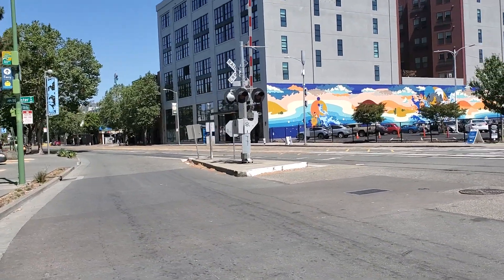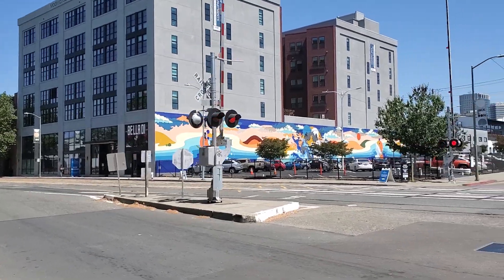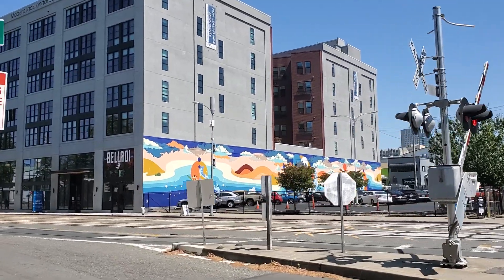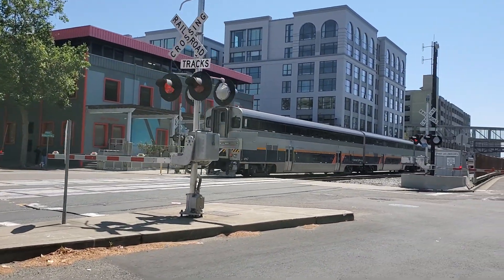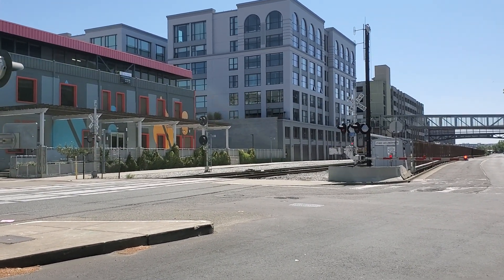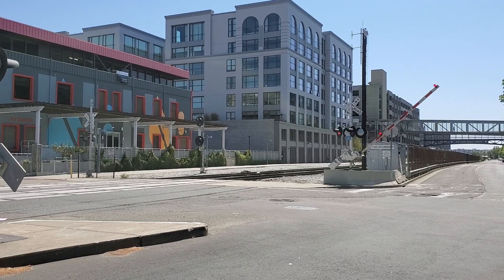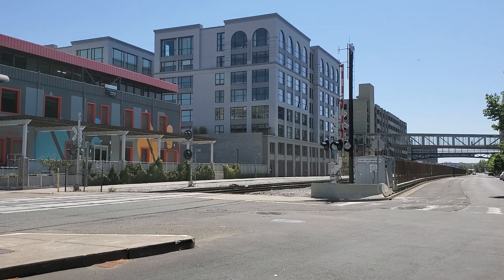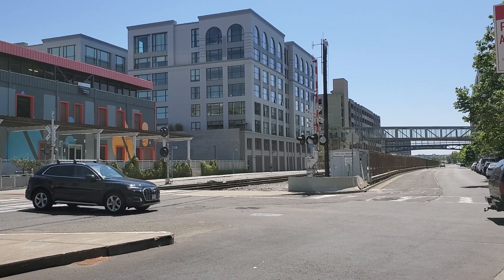Amtrak California San Joaquin train 714 getting service at Oakland Jack London Square